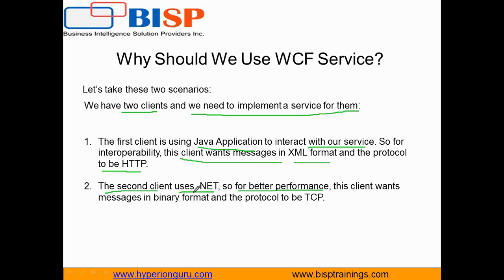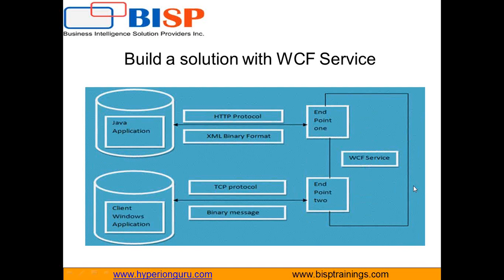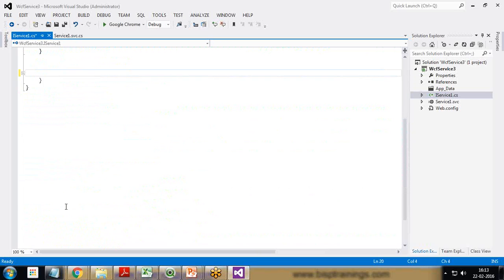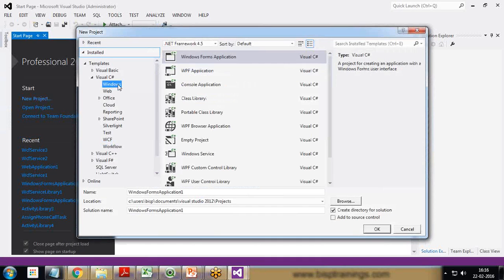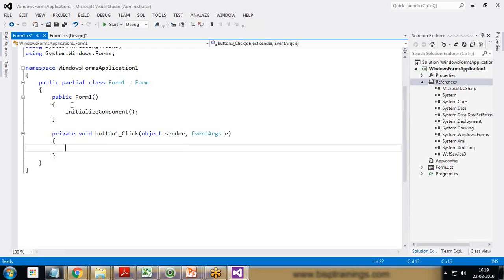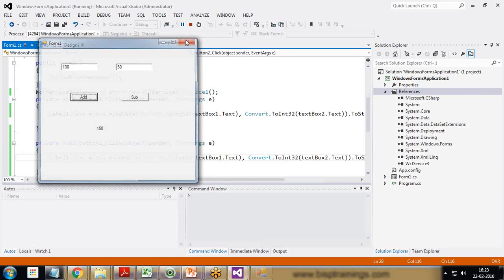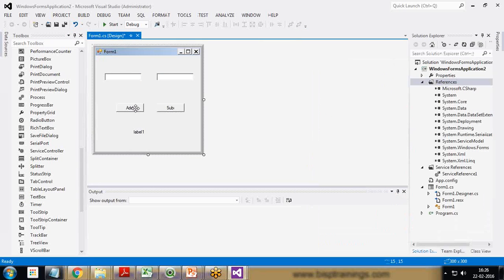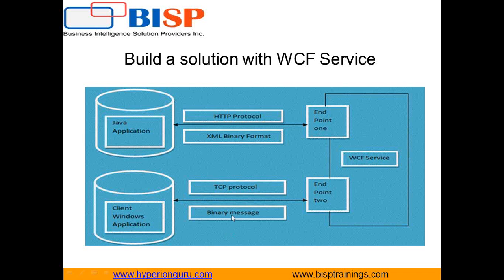How to Implement WCF Services